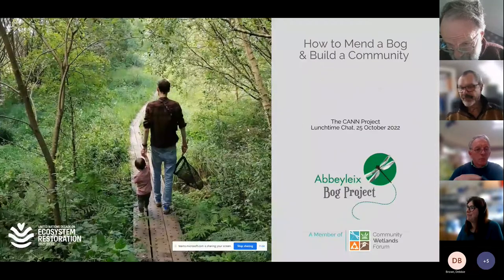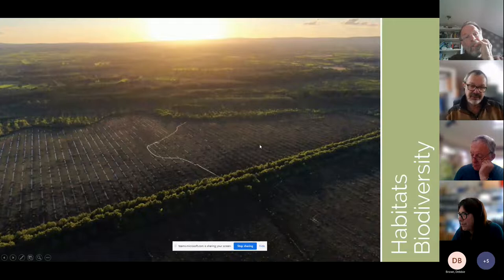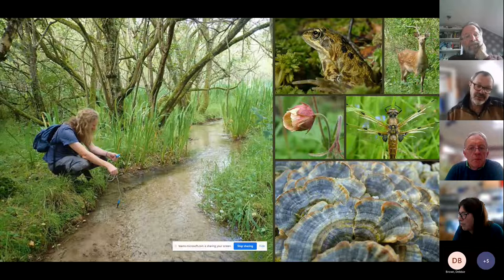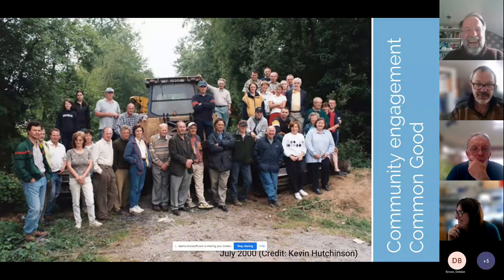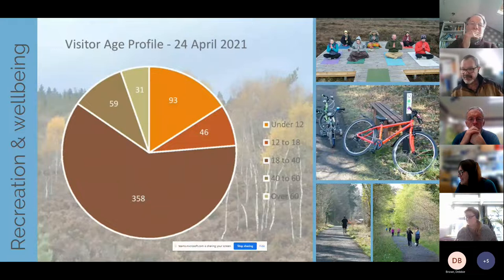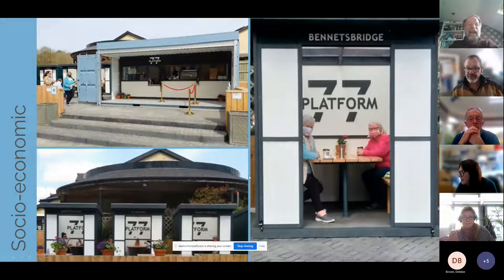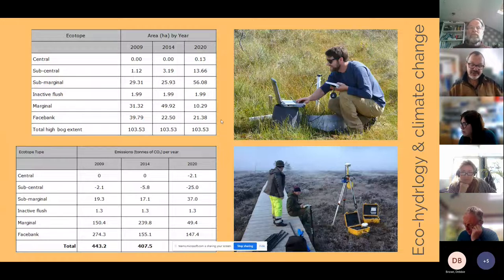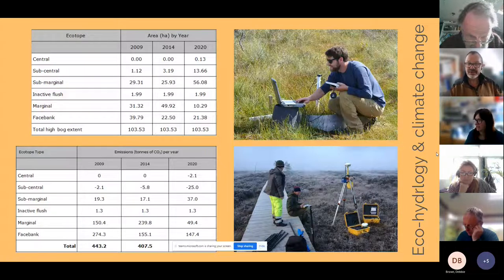recording of Mending a Bog and Building a Community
Join Chris Uys from the Abbeyleix Bog Project as his gives an inspiring talk about his work with the community on the Abbeyleix bog from the days of physically blockading the bog to prevent further drainage for peat mining to today's explorations of ecotopes and carbon flux data. This up-to-date exploration of progress towards active raised bog status is truly exciting and the successes of the project are being copied throughout Ireland under the auspices of the Community Wetland Forum, a network founded by Chris and now carried on through its 40+ community/individual members working on and around their own bogs.